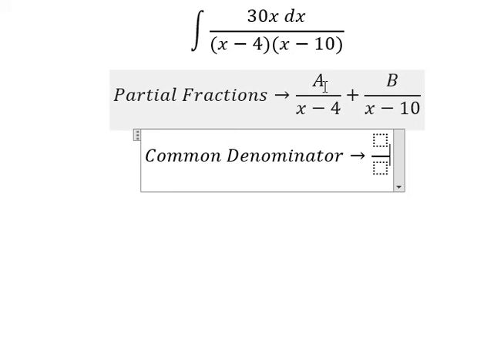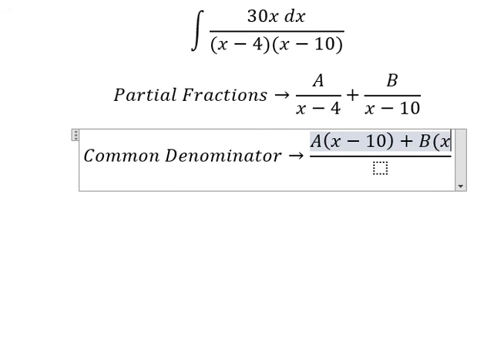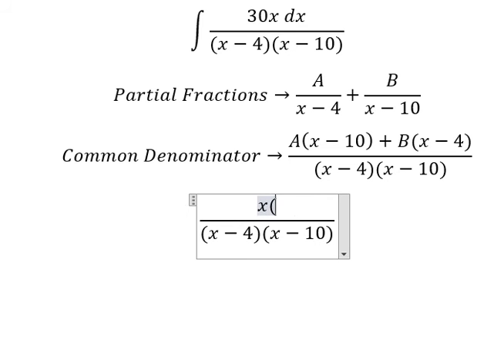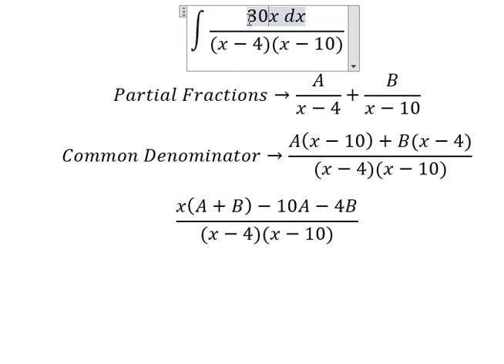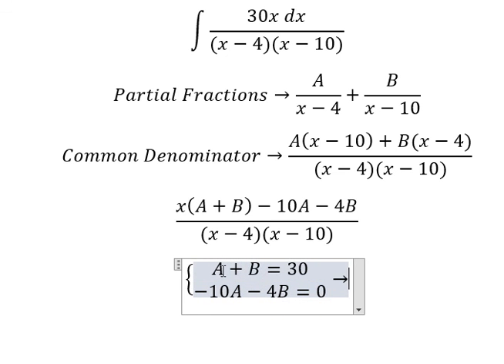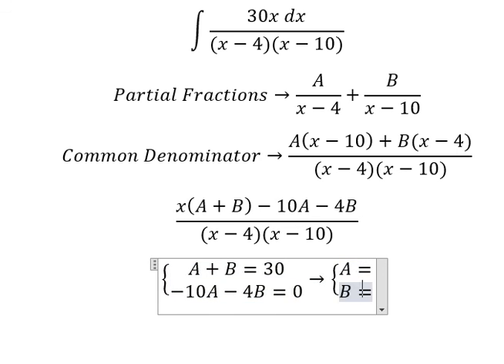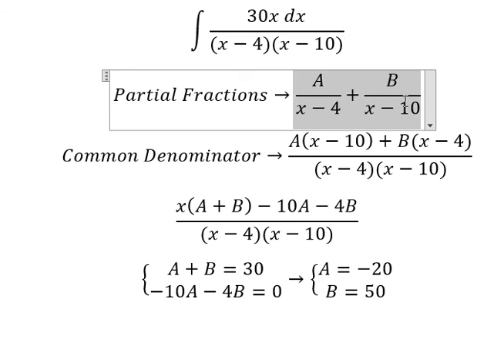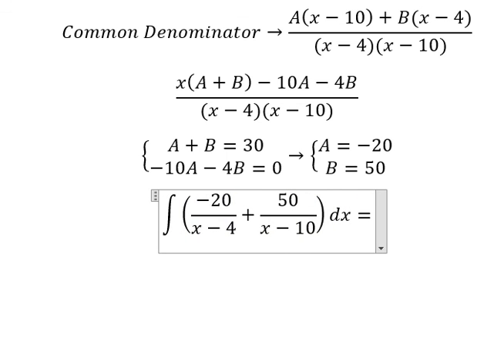Calculus Help: Integral ∫ (30x dx)/((x-4)(x-10)) - Partial Fractions - Techniques - Solved